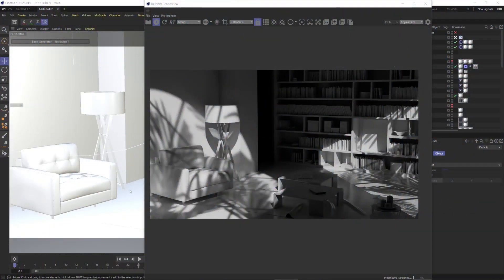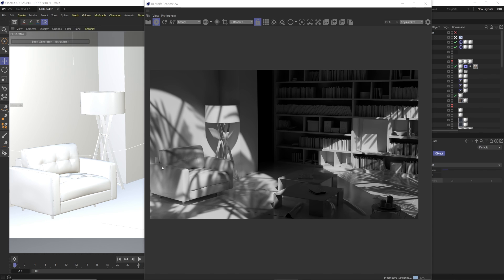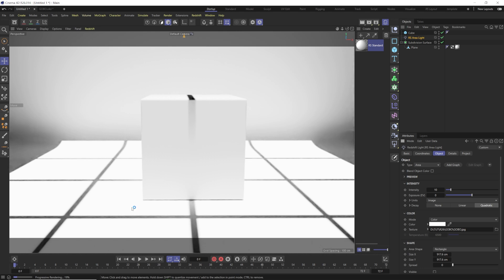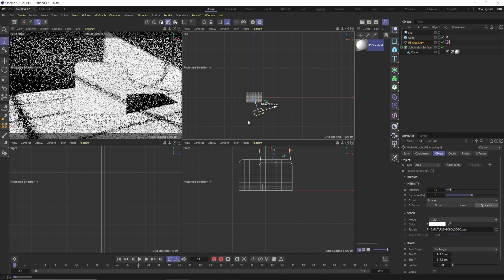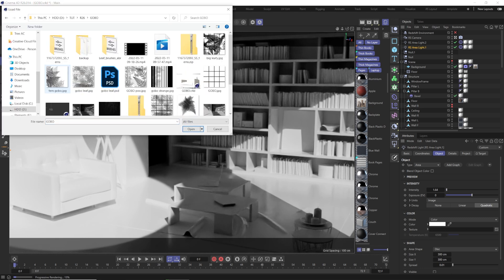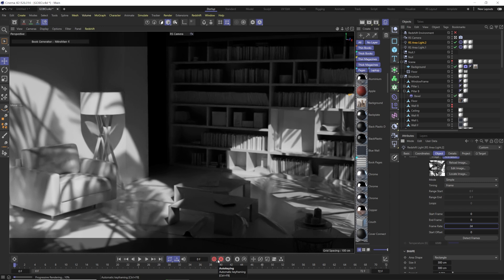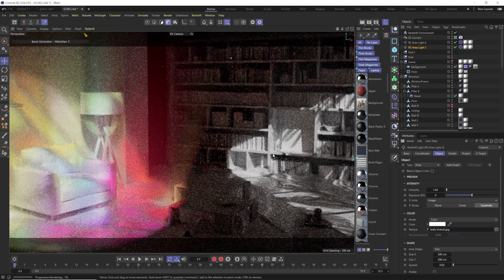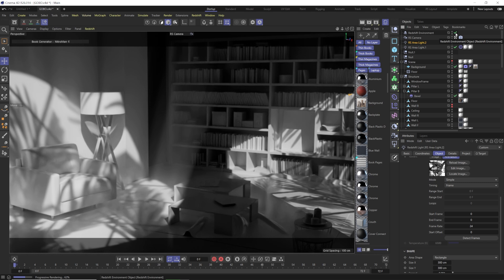Redshift Lighting Tips - Gobos - What are they and how to use them and make them. Download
Hey, I'm Derek Kirk aka Effecatron. In this c4d Redshift lighting tutorial we take a look at using Gobos in Redshift 3.5 to create some nice lighting effects with shadows.